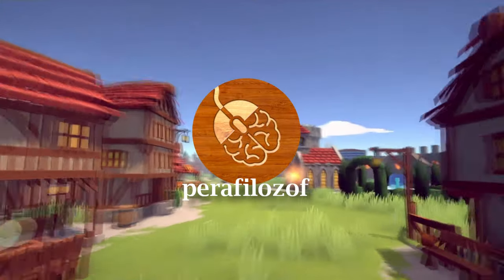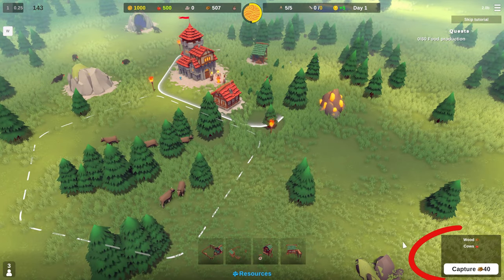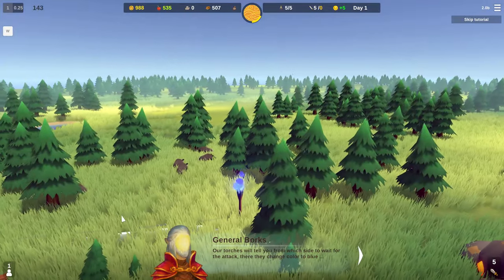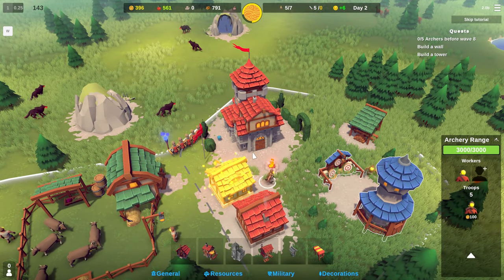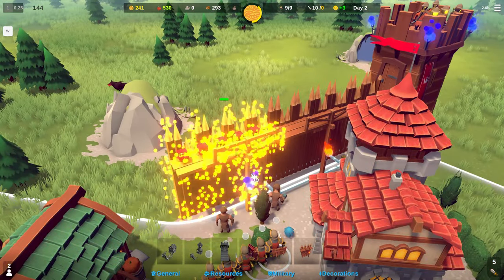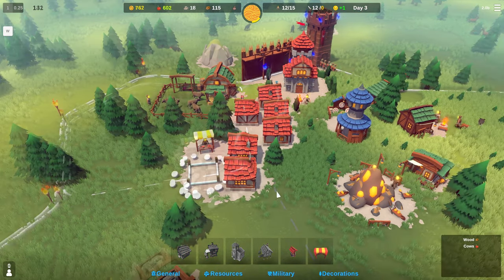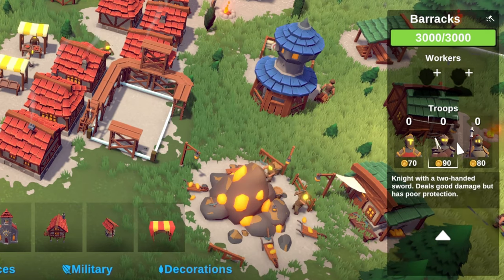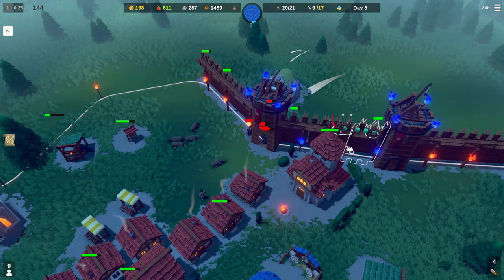🏹How to play Becastled | Build defend survive & manage your kingdom | Tutorial - Guide for Indie RTS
During this tutorial you will learn the building order in Becastled, how to defend your kingdom from enemies, make citizens happy and where to get food and sunstones. I will guide you though your first few days of building structures, explaining what each does and show you how to train soldiers to help you survive the nights as dark enemies attack in force.

📢 13 New RTS and base building games in 2021 | Top upcoming PC and console strategy games

Chapters
0:00 Explanation
0:17 Start
2:10 Soldiers&Combat
3:29 Population&Happiness
4:01 Fortifications
5:04 Sunstones
5:24 Markets
6:33 Post battles
7:10 Expanding

Becastled is about building and defending your castle from sieges in a fantasy world! Developer and publisher Mana Potion Studios. Release date 8 Feb, 2021/
Features:
-Build your castle
-Manage resources
-Train an army
-Survive a siege
-Explore ancient conflict between light & dark

Naturally, you as the player stand for the light and you will create entire little medieval communities which you will have to protect from the dark aggressors. Each game starts with just the main keep and one map cell and from there the player enlarges his kingdom in search of resources like wood, stone, gold and food.

These resources you spend on constructing new buildings, first to expand your economy and then to create your army. This army is necessary to defend your fledgling kingdom as each night it will be raided by the enemy. At first these are nothing more than scouts and probing attacks but as your kingdom grows so do these night attacks increase in severity and at one point turn into full blown siege battles.

This is why the player must build entire wood palisades complete with defensive towers, battlements for the archers and defensive trebuchets.